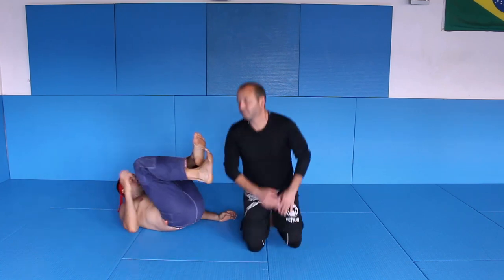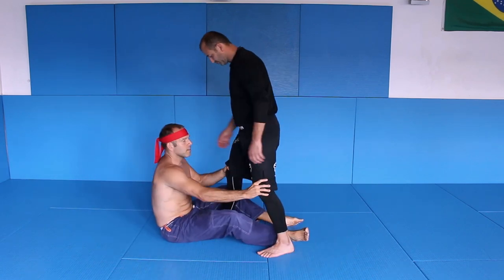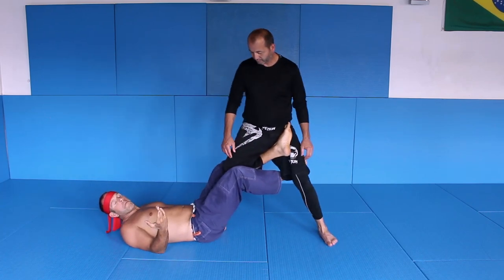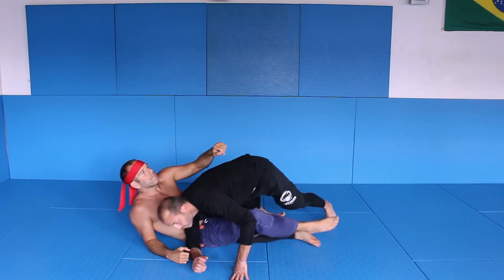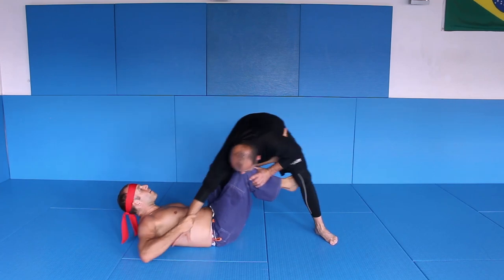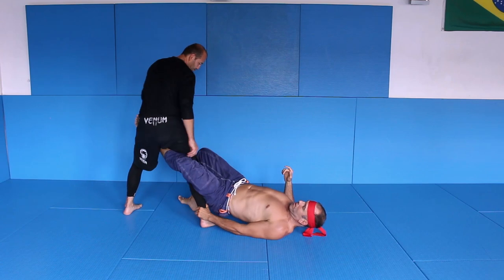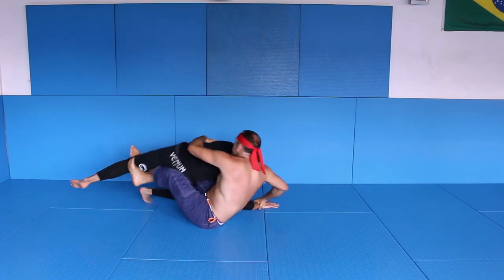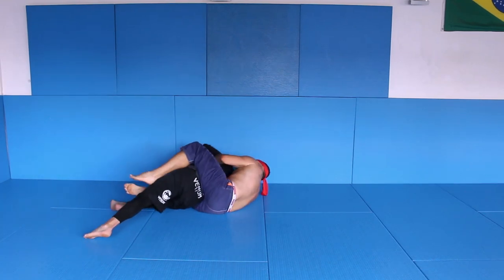Tight Back Take from Open Guard (OnlyFans Edition;-);-))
In this video BJJ Blackbelt Björn Friedrich will show you a very tight Back Take from the Open Guard that requires not much flexibility and works very good. A true gamechanger.